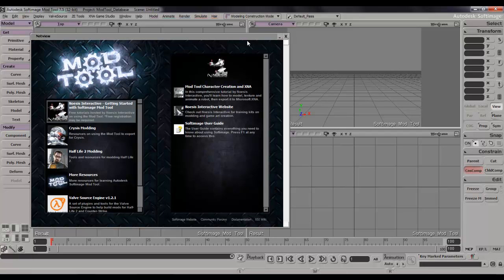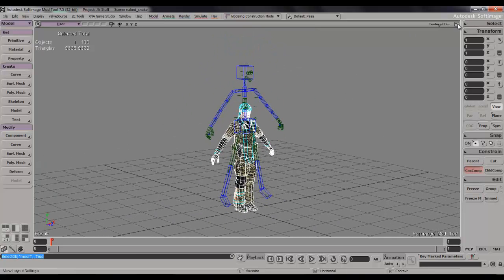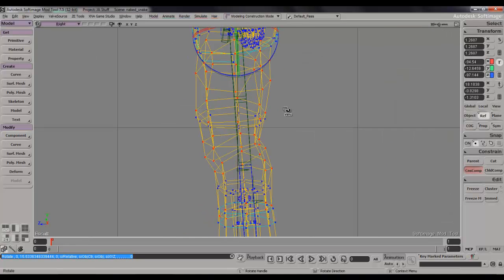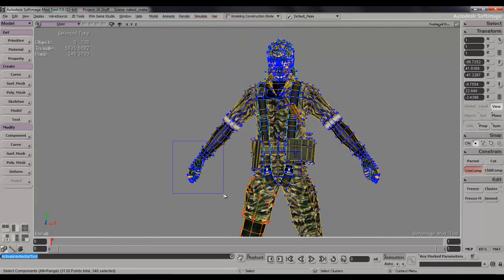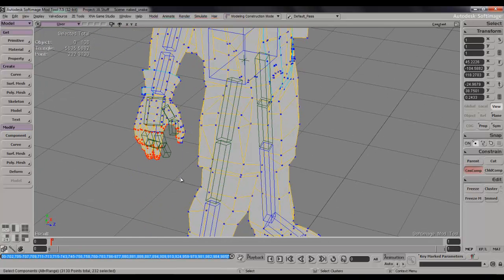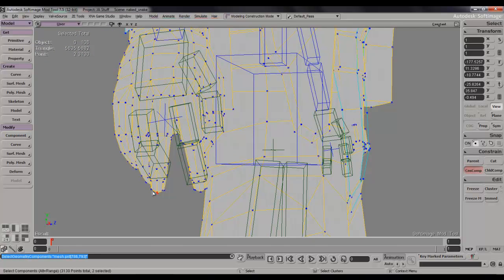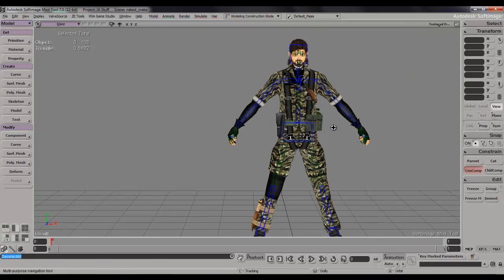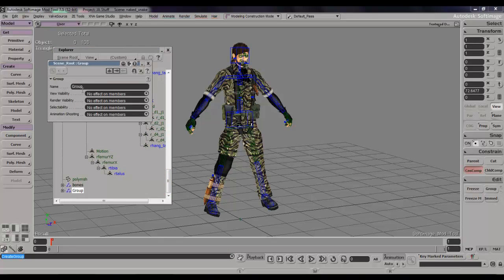Jedi Academy character setup tutorial part 1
The first in a series of tutorial videos explaining how to use Softimage Mod Tool to put custom models into the game Star Wars Jedi Knight: JedI Academy.